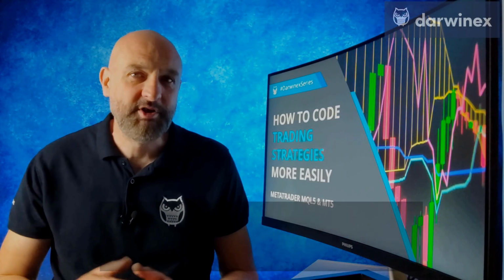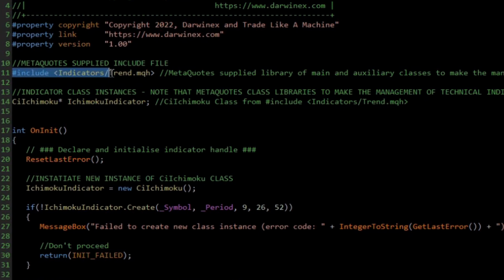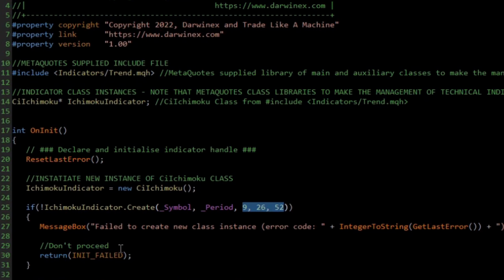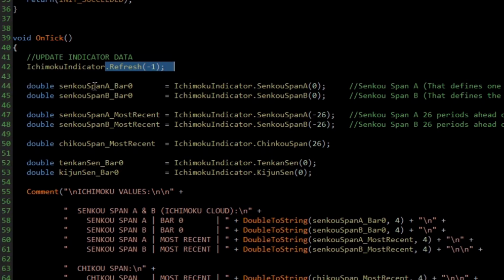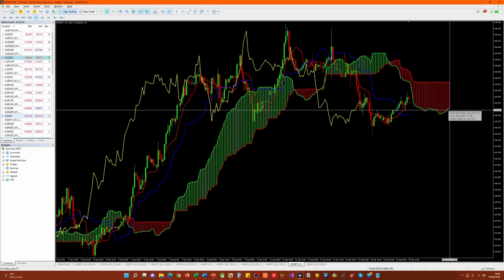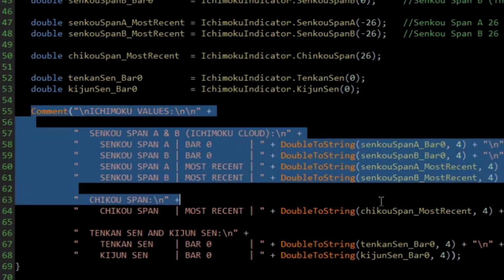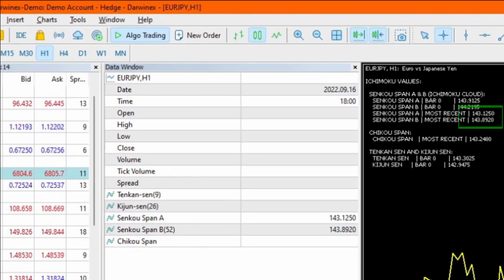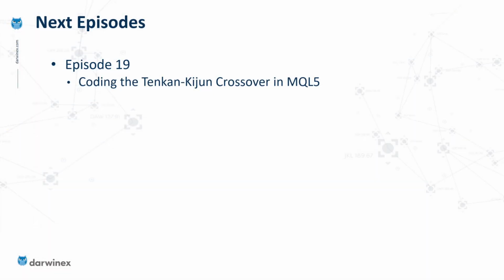A Quicker way to Develop Expert Advisors in MQL5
This tutorial illustrates how to simplify Expert Advisor coding using the MQL5 technical indicator class libraries. More generally, the technical indicator and timeseries classes will save time in developing applications (scripts, Expert Advisors). The example used shows how the Ichimoku Indicator can be more easily used to develop a trading strategy using the CiIchimoku class that is a part of the Indicators/Trend.mqh include file.

The code for the self-contained expert advisor (EA) used in this video can be found here:

This episode also refers to videos that explain the creation of multi-asset Expert Advisors (EAs). These can be found here:

Video Contents:
00:00 Code Expert Advisors Quicker
00:17 Why Darwinex?
01:06 MQL5 Technical Indicator Class Libraries.